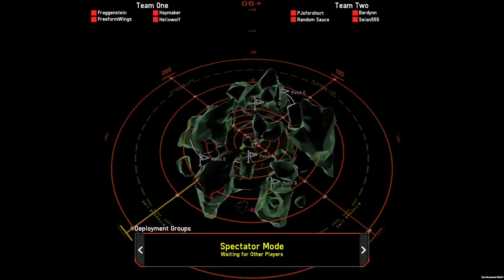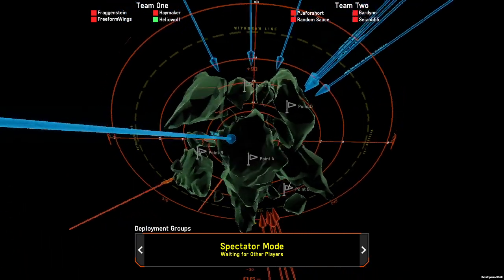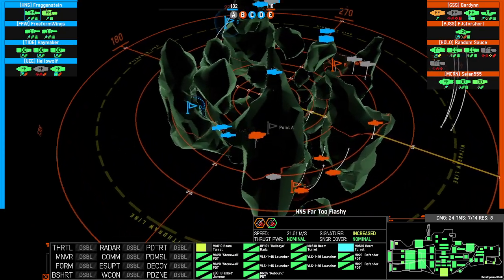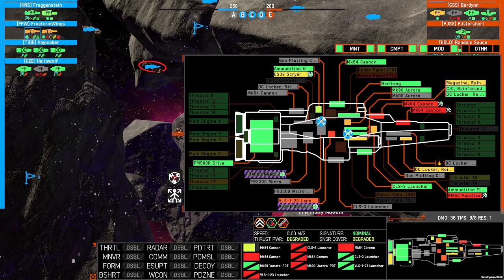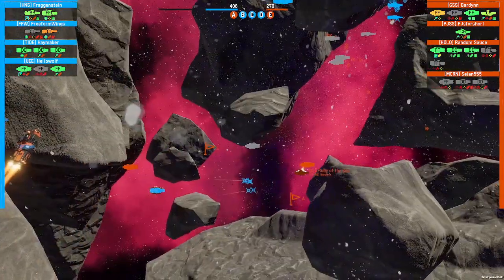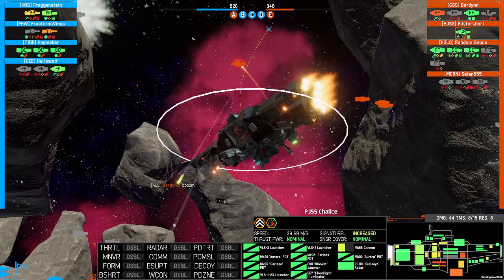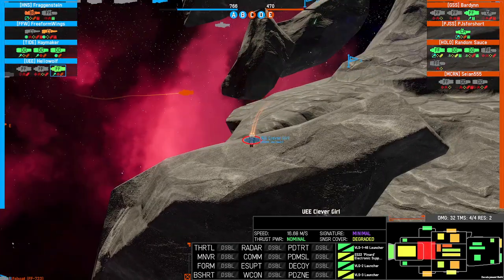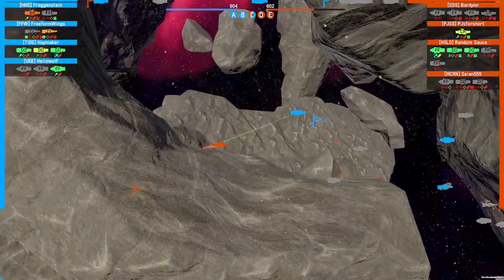Nebulous Fleet Command - Throwback ANS v ANS | Full Gamecast Commentary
A game in which we
Revisit lost meta strats